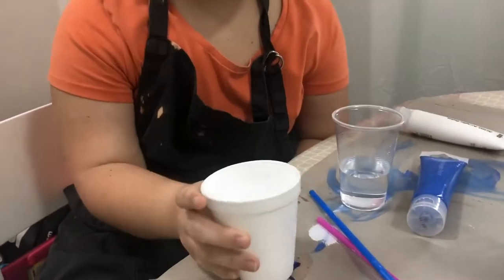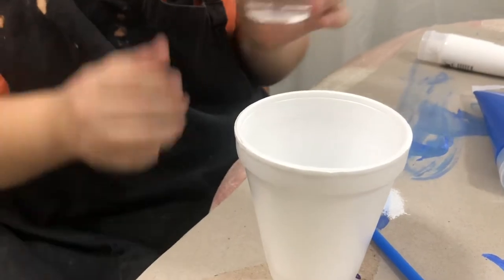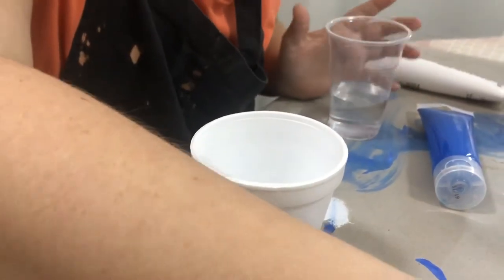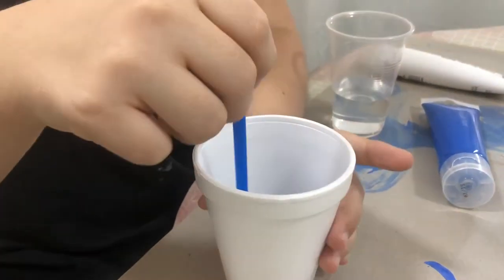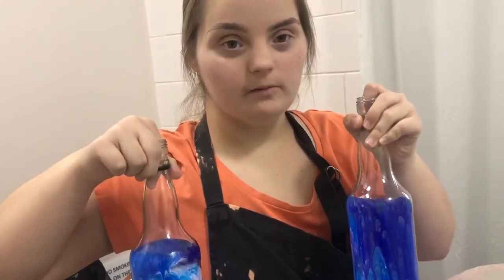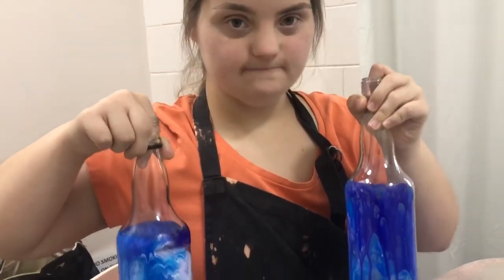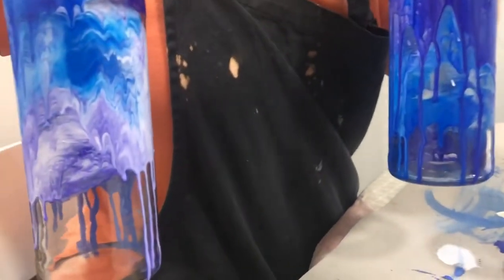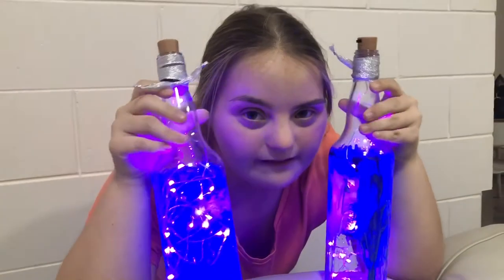Our Bottles of Lights Project- How to paint bottles by Briony